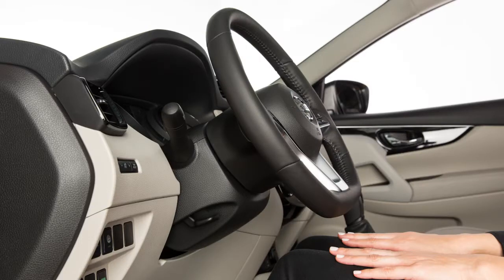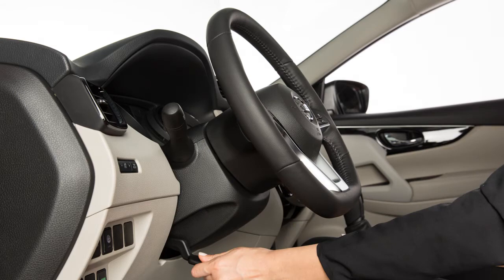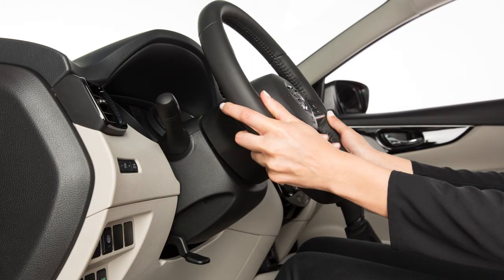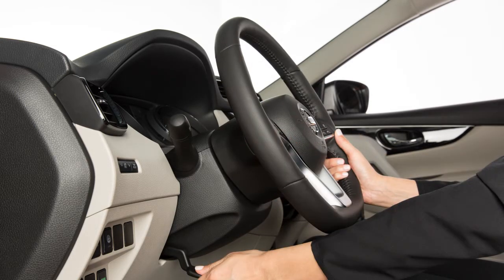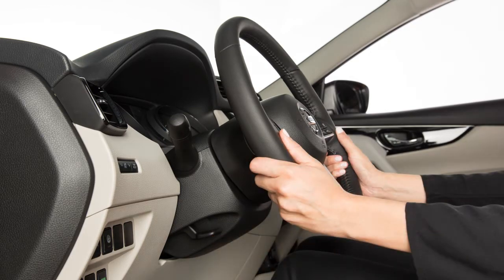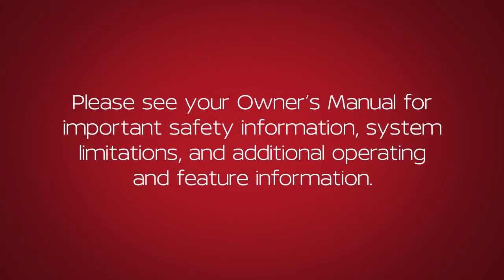2020 Nissan Rogue Sport - Tilt and Telescopic Steering Column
To adjust the steering wheel up, down, forward or backward, pull the LOCK Lever down. Set the steering wheel to your desired driving position for maximum comfort. Pull the LOCK Lever up, to lock the steering wheel in place.